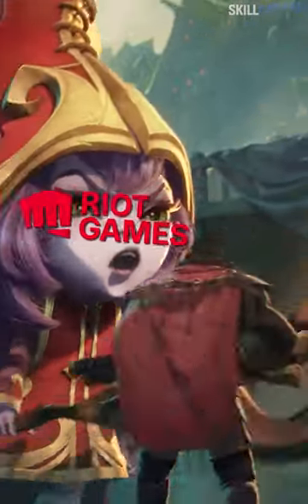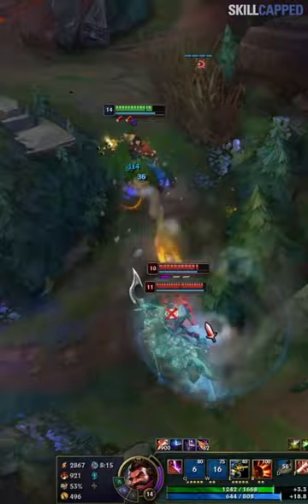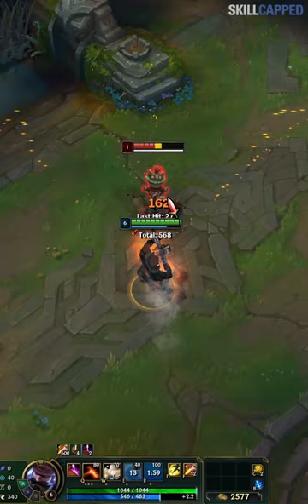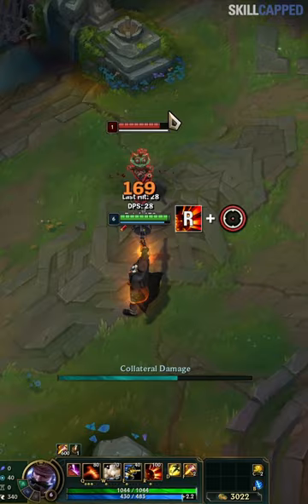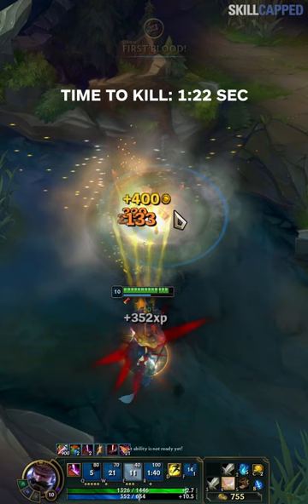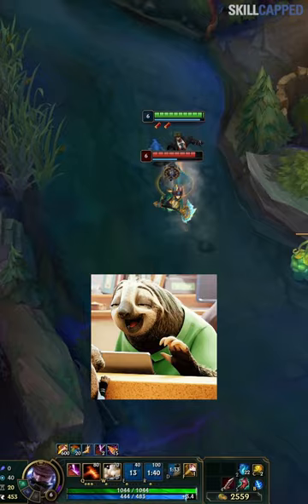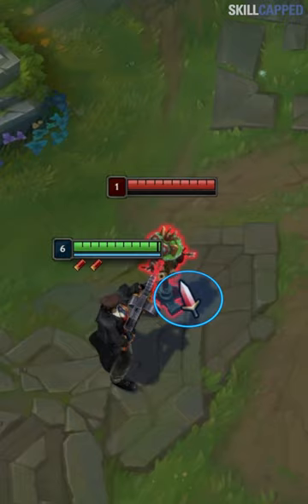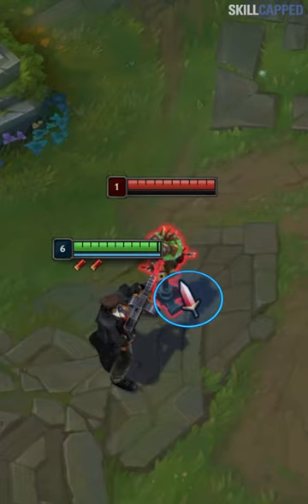The ULTIMATE Graves COMBO Riot TRIED TO NERF is BACK!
Concepts: league of legends,league of legends guide,lol guides,league of legends tips,league of legends coaching,league of legends season 13,how to get better at league of legends,skill capped,lol tips,lol tips and tricks,league of legends pro guides,how to improve at league of legends,lol coaching,skill-capped,graves combo,graves guide,graves jungle,graves season 13,graves mechanics,graves mechanics guide,graves combo r e